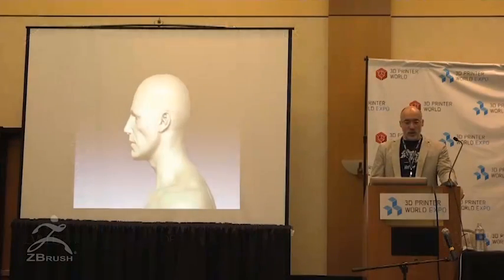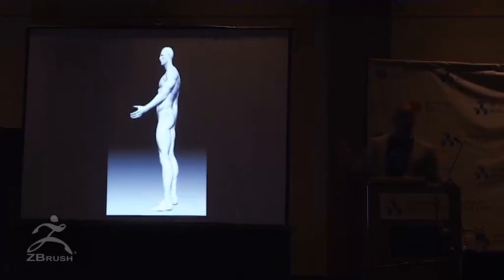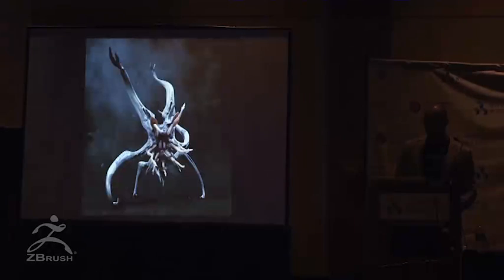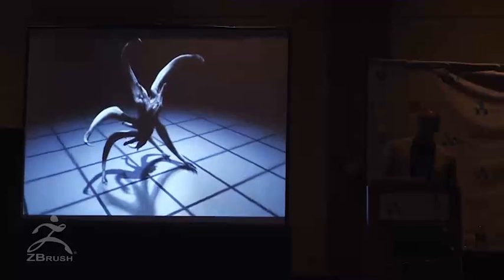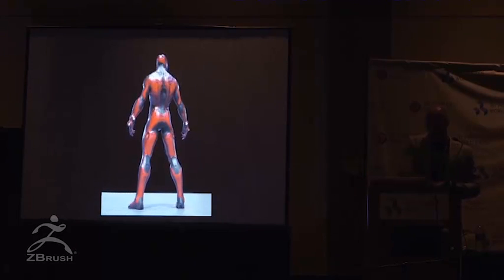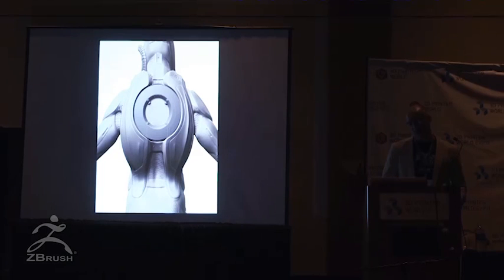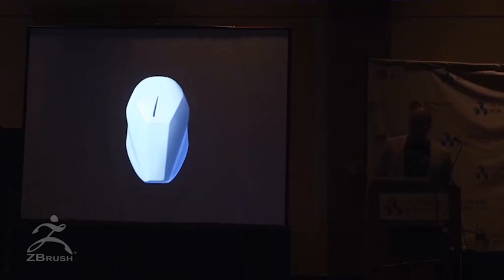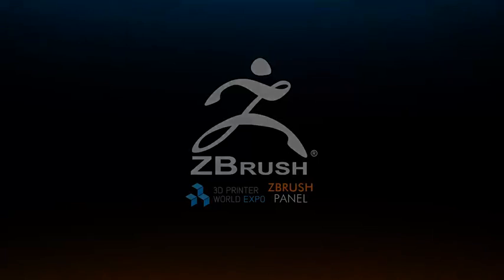ZBrush Presentation with Neville Page Part 3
Industry leading concept designer Neville page gives a talk at the 3D Printer World Expo about his design process with ZBrush.